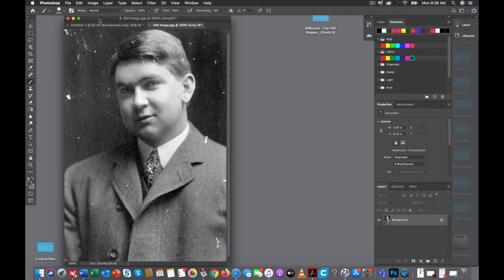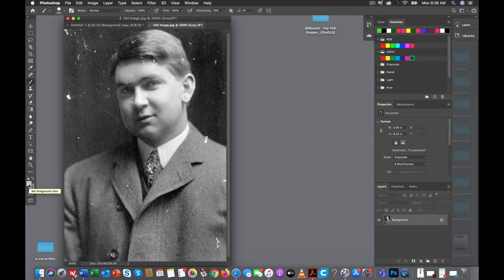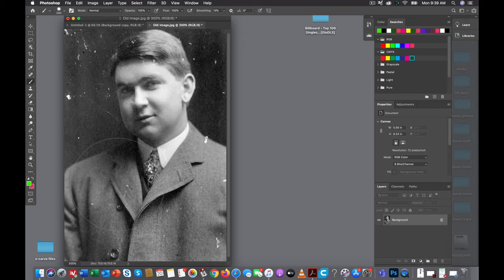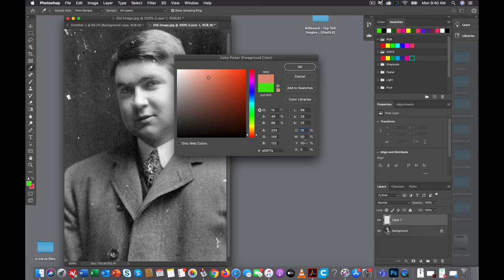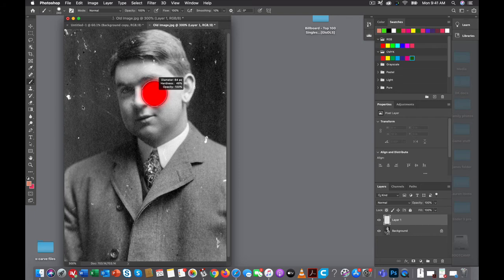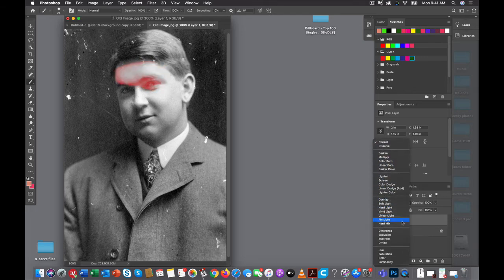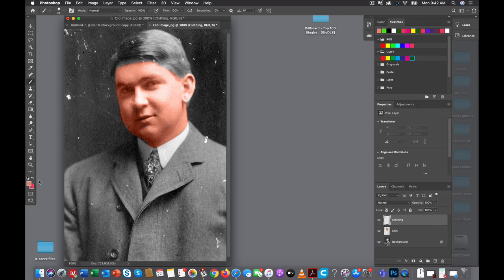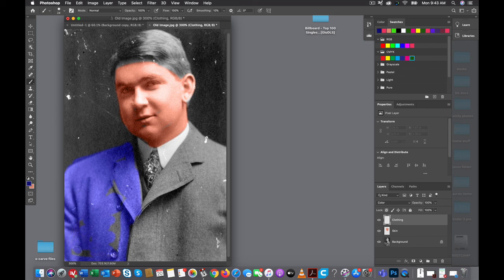12 Colorizing a Black and White image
How to colorize a black and white image in Photoshop